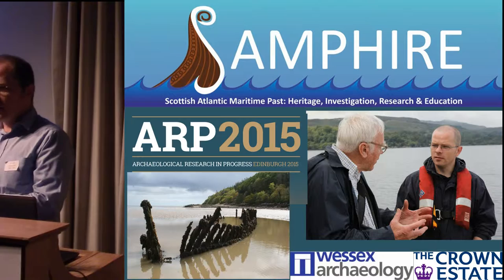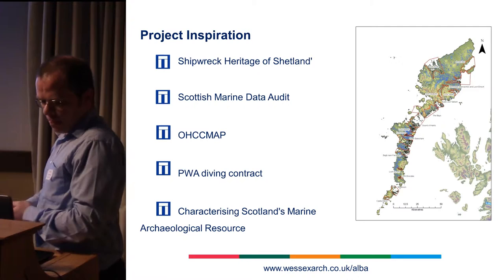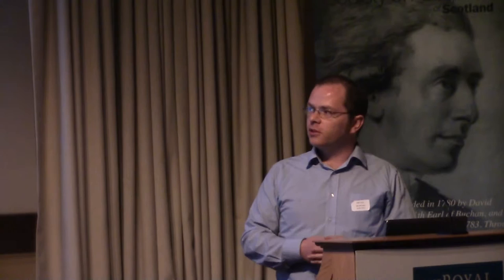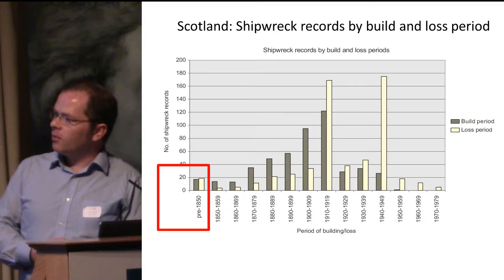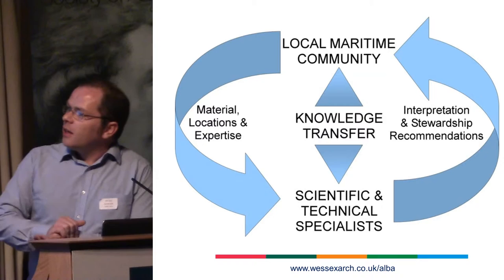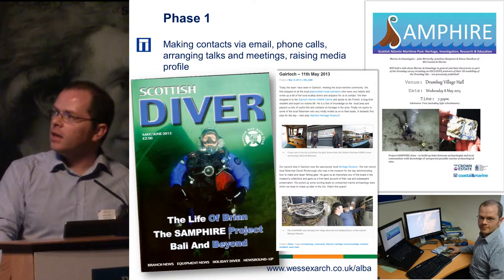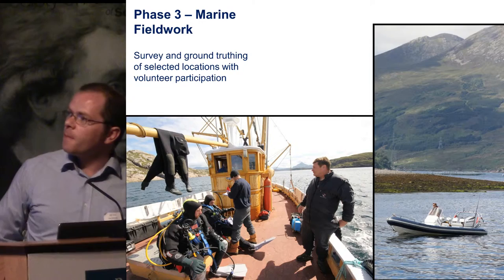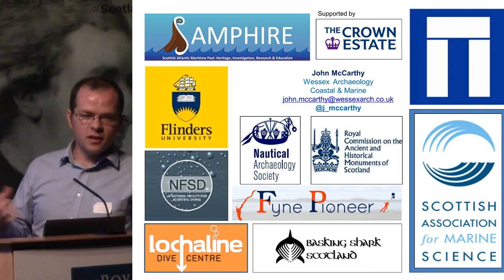"SAMPHIRE: crowd-sourcing Scottish underwater archaeology" by John McCarthy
Lecture by John McCarthy of Wessex Archaeology Ltd at the 2015 Archaeological Research in Progress (ARP) conference, Saturday 30 May 2015.